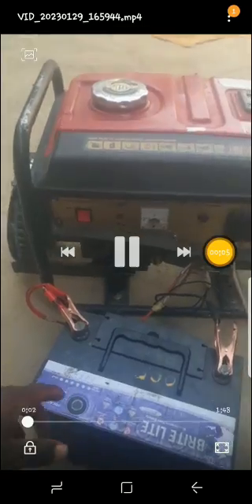1.2kw generator converted to fuelless generator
in the video I displayed,